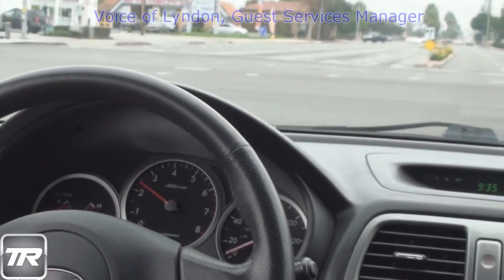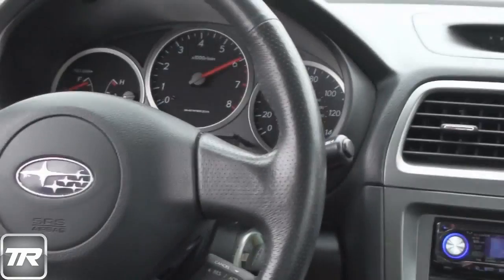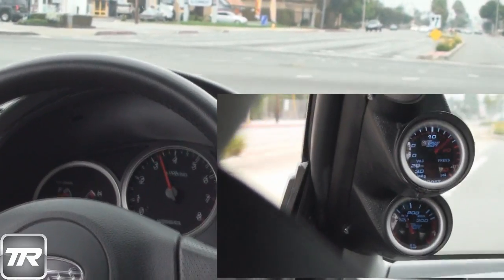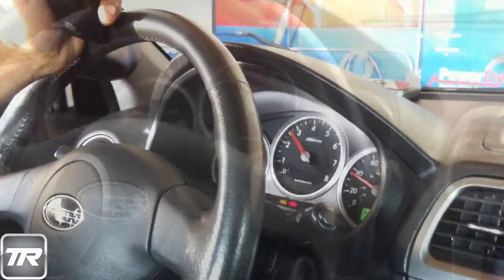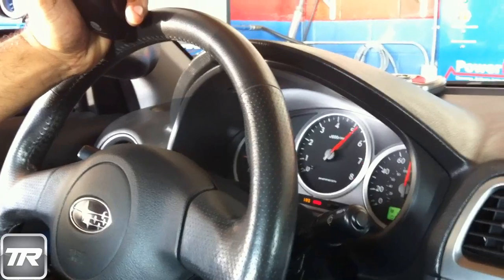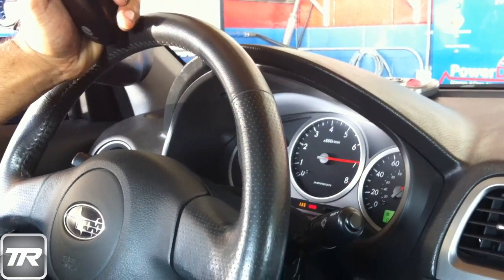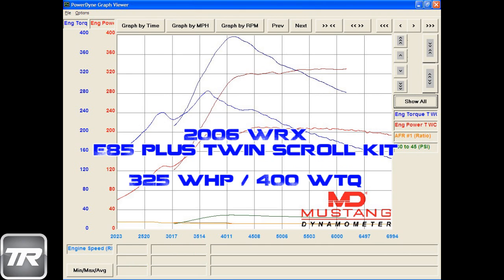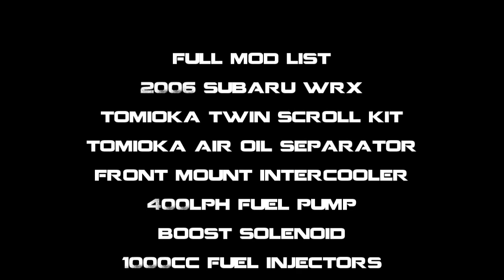Subaru Twin Scroll Turbo Kit for USDM Subaru Customer Feedback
Subaru Twin Scroll Turbo Kit for USDM Subaru.
Available for Subaru WRX/STi 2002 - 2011.
Fully bolt-on.
Twin scroll USDM length downpipe, twin scroll exhaust manifold, twin scroll up-pipe and twin scroll turbo included.